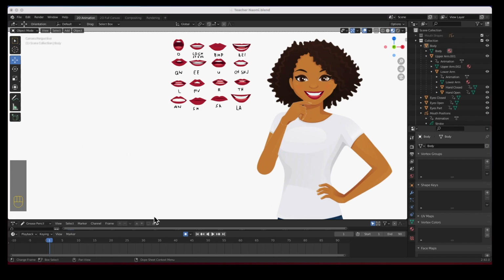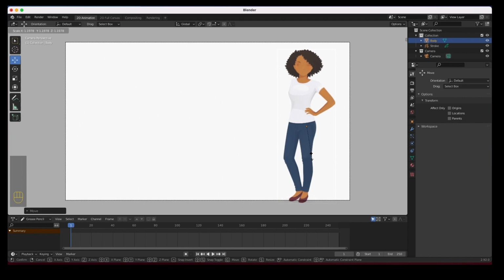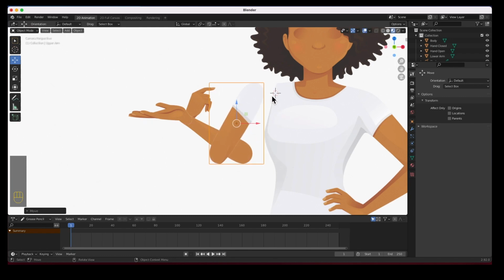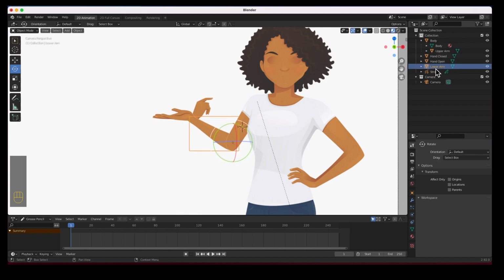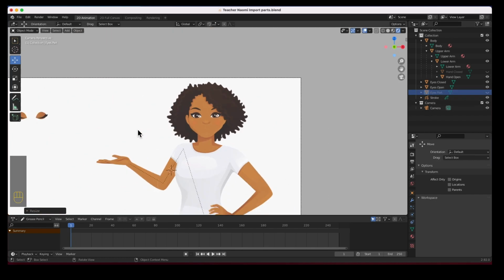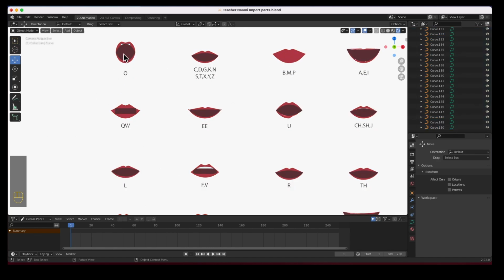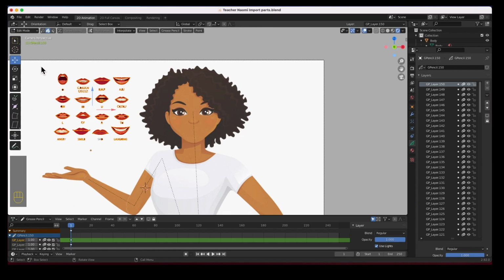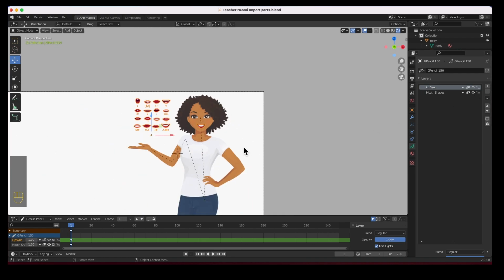Presenter Animation - Importing your files to Blender - Blender 2.9 Grease Pencil - Part 2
This is a Blender tutorial on how to create an animation from start to finish in a Grease Pencil 2d scene in Blender 2.9 We start by preparing all of the files to import into Blender and then arranging all of the elements, animating and finally rendering. 😄   👍🏼  ▶️   🔔